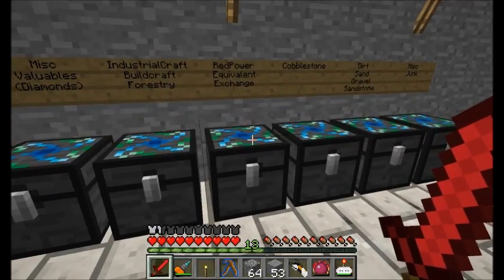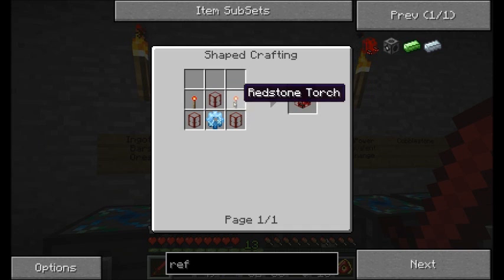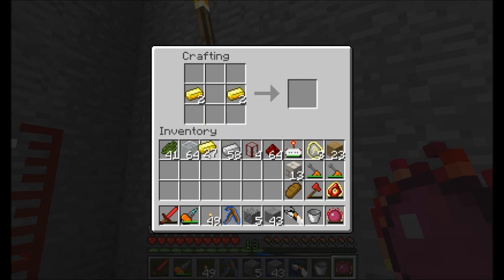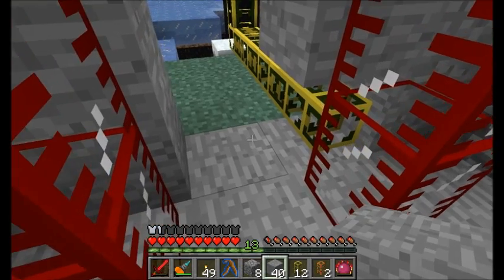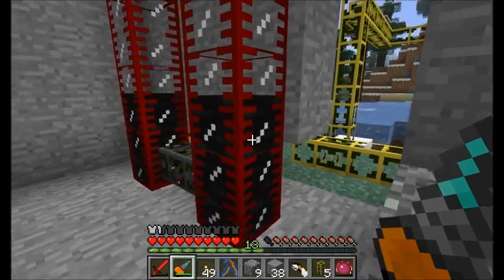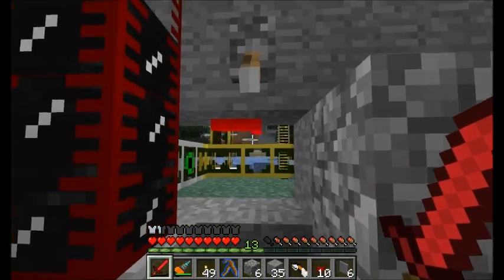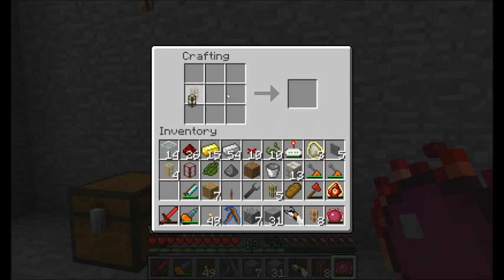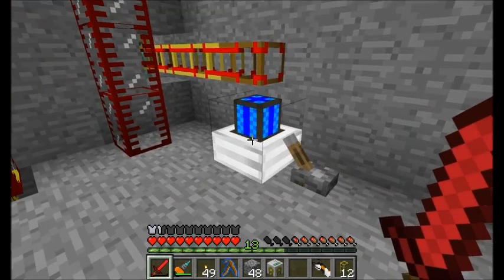Season 3 Episode 11 - Direwolf20's Lets Play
Continuing where I left off with my Buildcraft Room in Episode 10.